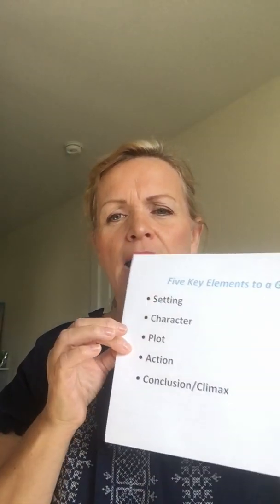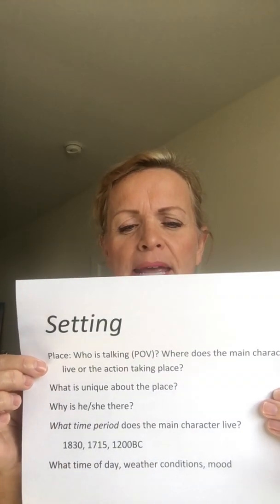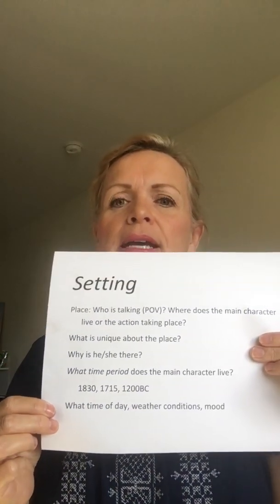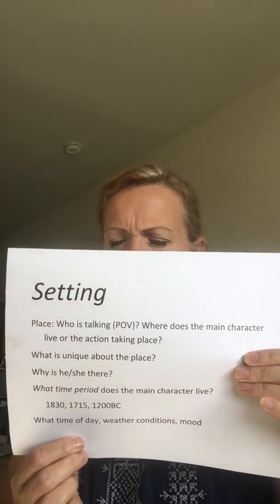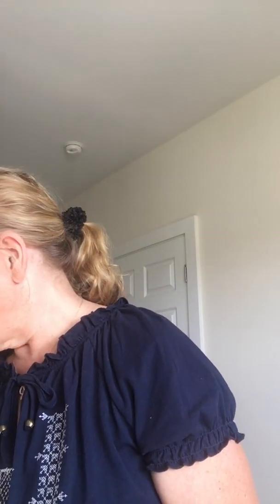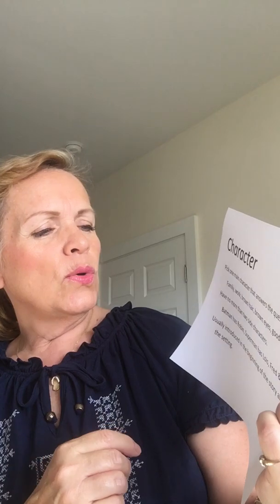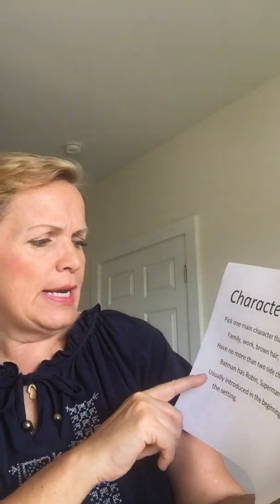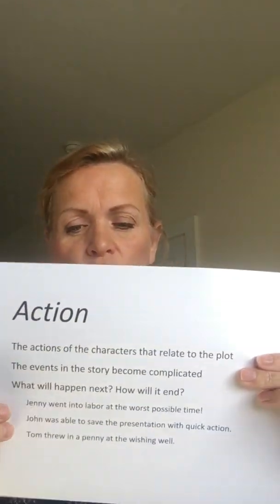Holes Lesson Plan Capstone Week 2